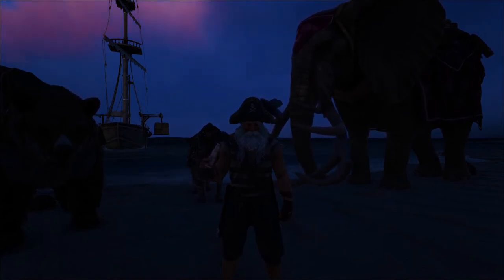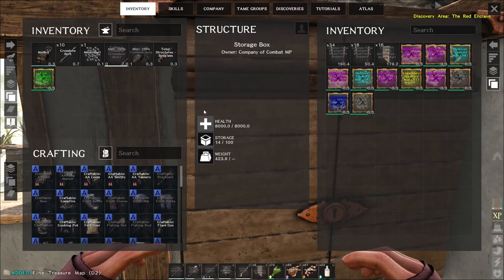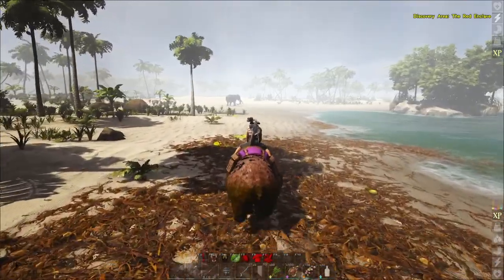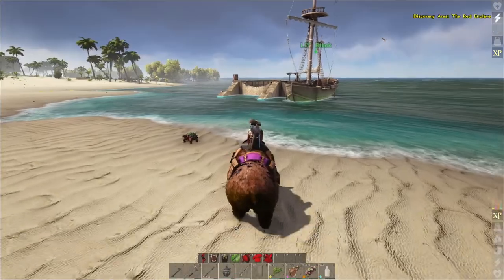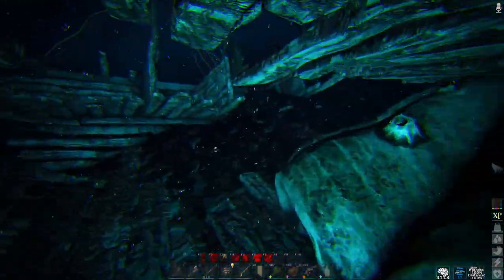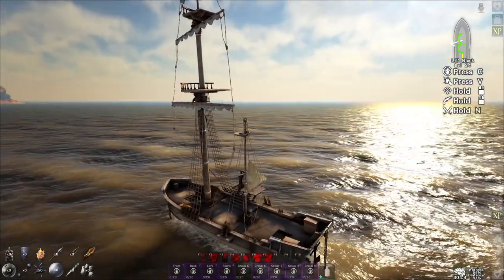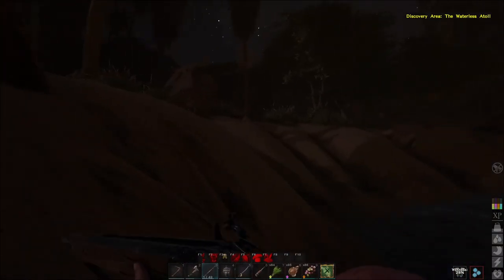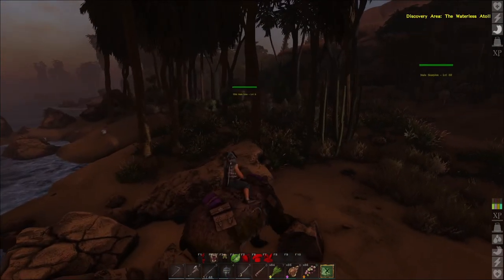Atlas - New World Map.. New Season EP24 ..The Search for 5000 gold ..Lets Play !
Survival Is Just A Game...

All I want to do is build a Schooner... Why wont the game let me build a Schooner?

MOST IMPORTANT THING IS TO HAVE FUN.